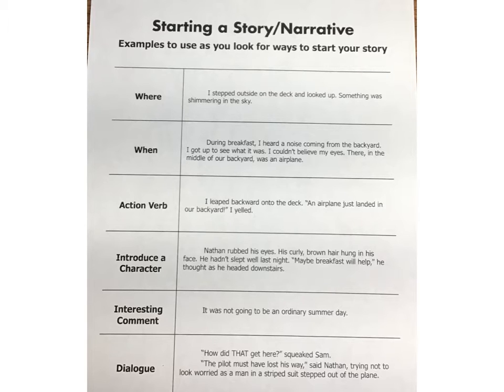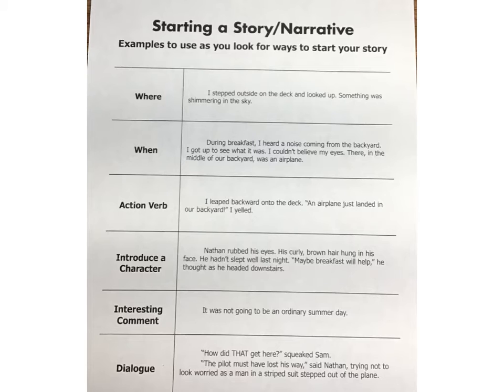Whiteboard 66turkey narrative